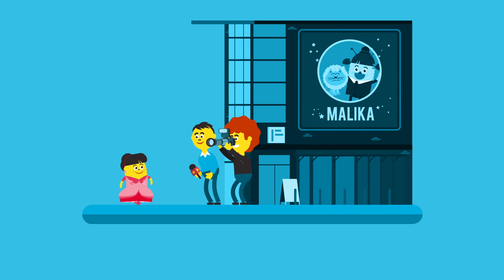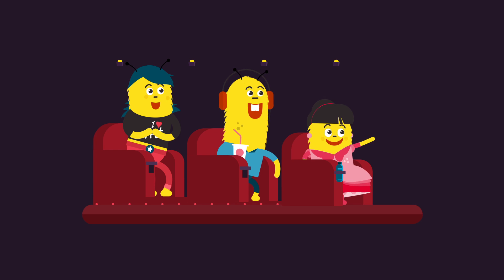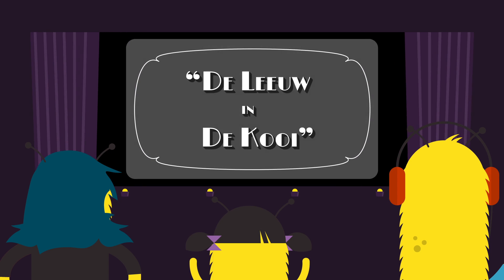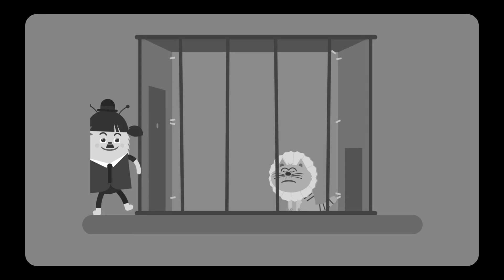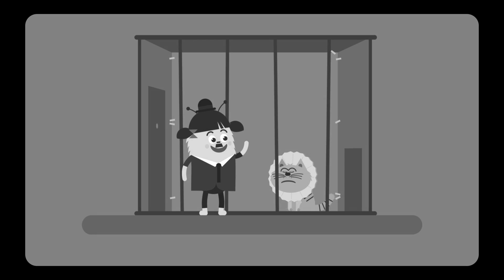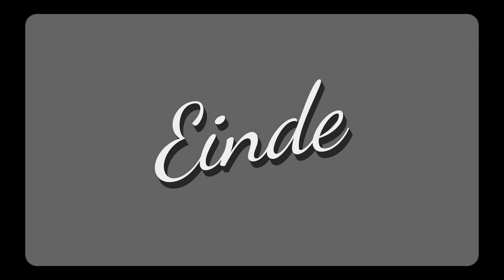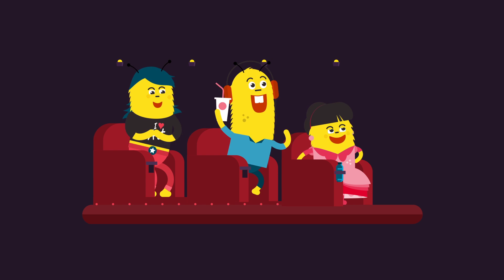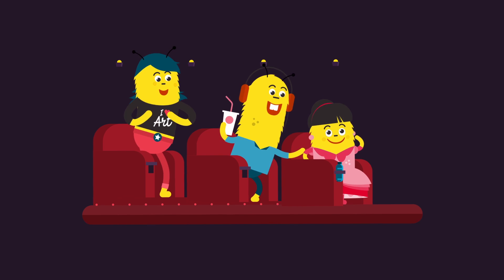Themafilmpje COH | Verhalen | Groep 3-4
Dit animatiefilmpje is speciaal ontwikkeld om het thema Verhalen te introduceren in groep 3-4. Wat betekent Verhalen? En hoe sluiten kunst en cultuur vanuit verschillende disciplines daarbij aan?
Je kan dit filmpje aan de leerlingen laten zien voordat jullie met een project binnen Verhalen starten (onafhankelijk van de discipline). Of om de toon te zetten aan het begin van iedere les binnen dit project. Net wat het beste bij jullie past.

Gemaakt door: Motoko